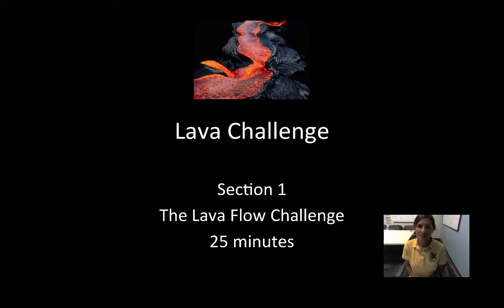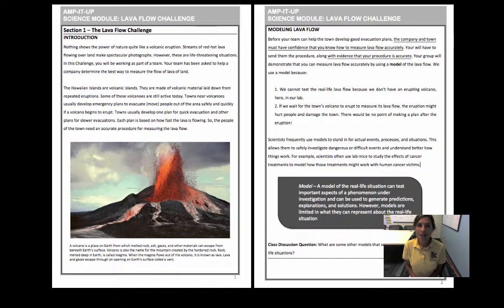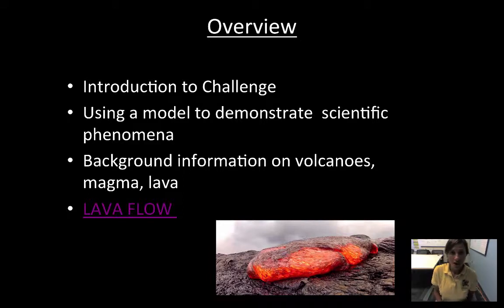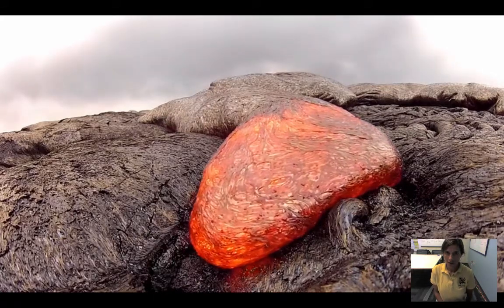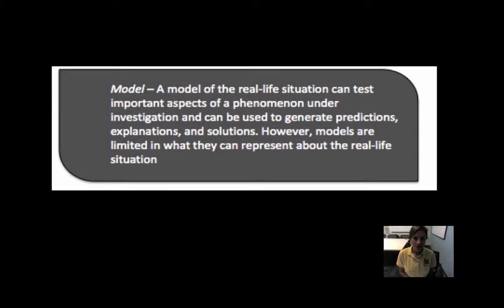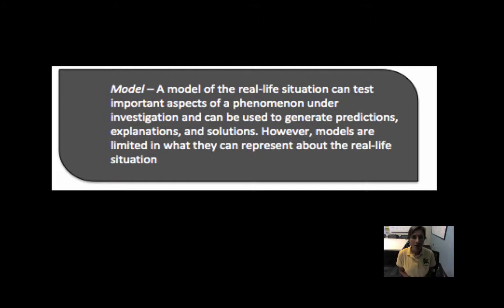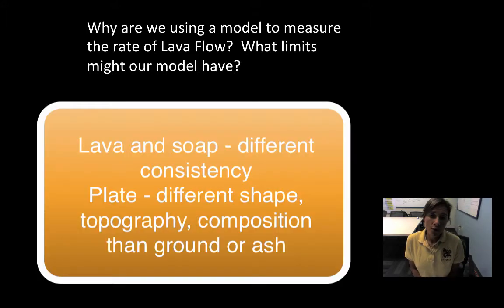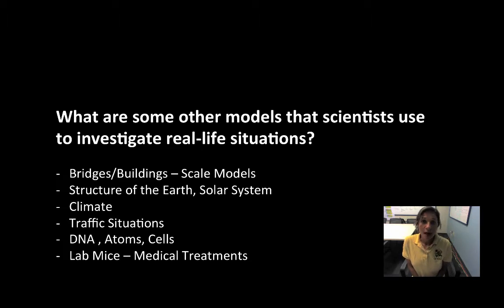Section 1- Lava Challenge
Table of Contents:

00:29 - Overview
01:55 - The Lava Flow Challenge